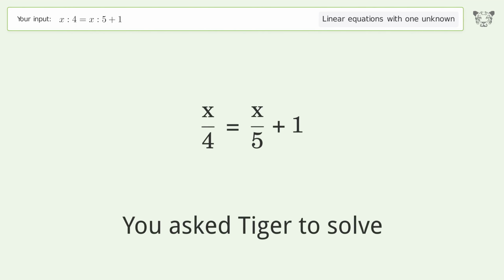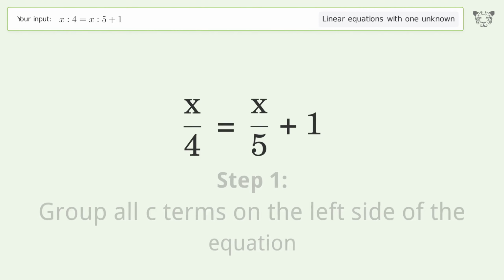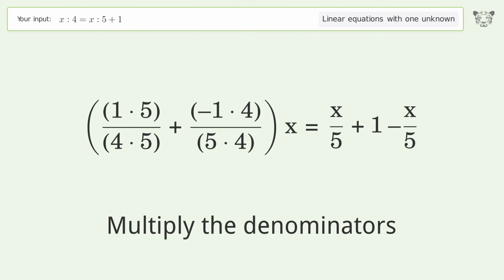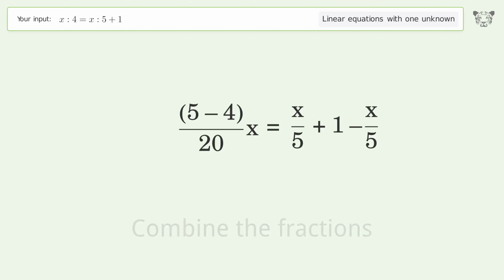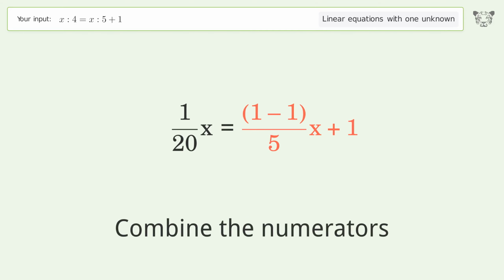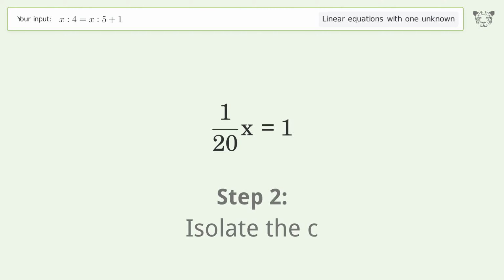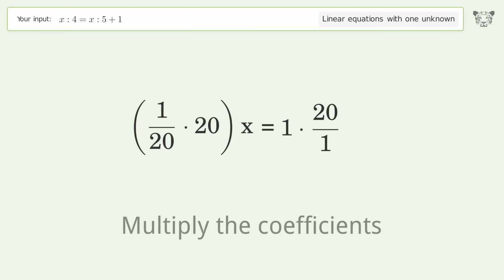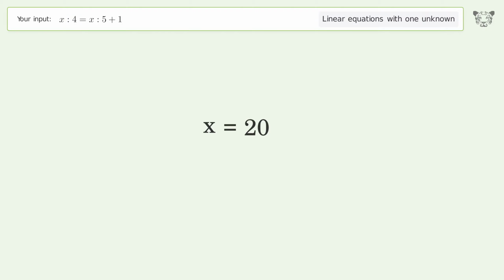Solve x:4=x:5+1: Linear Equation Video Solution | Tiger Algebra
Struggling with x:4=x:5+1? Watch our step-by-step video on Tiger Algebra to master this linear equation effortlessly. Also check out for more tips and tricks for dealing with linear equations with one unknown